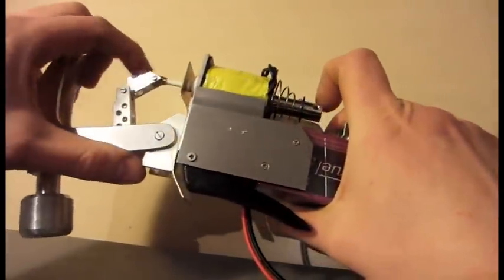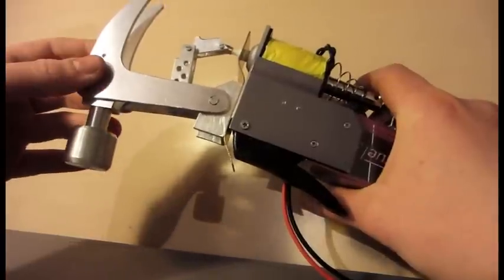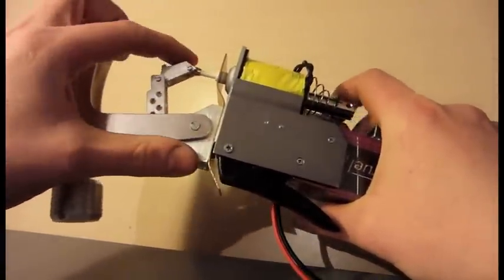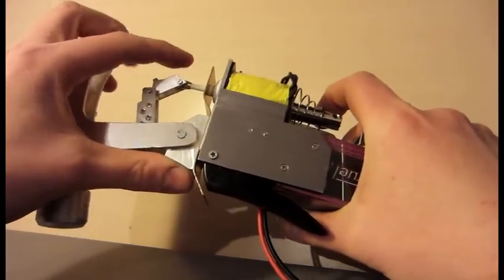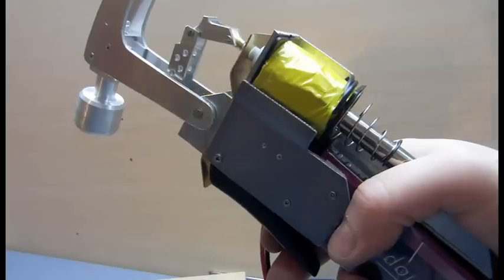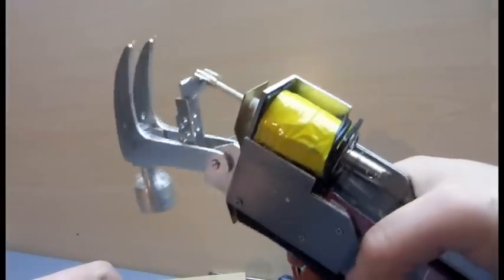Homer Simpson's Electrical Hammer (working, made from scratch)